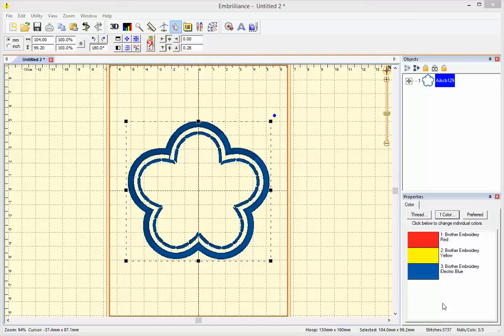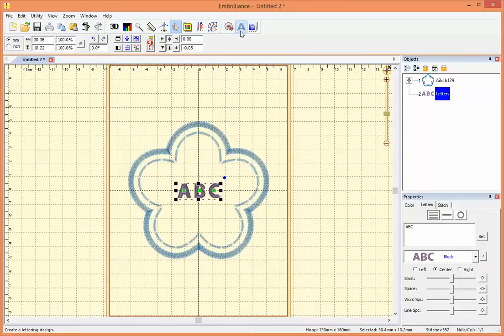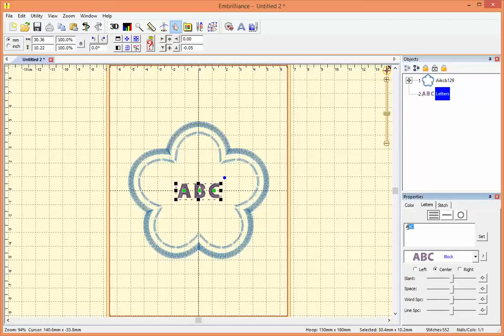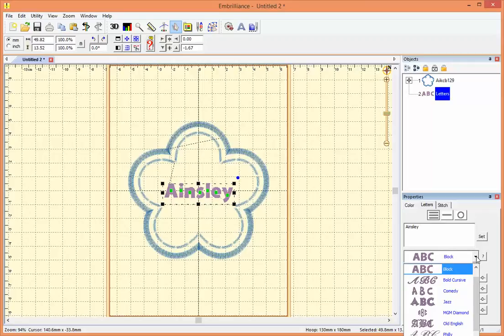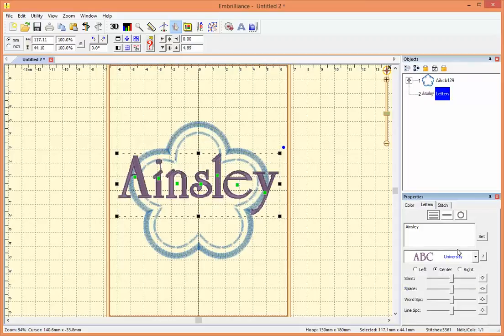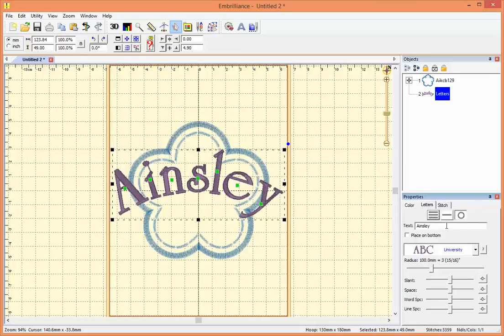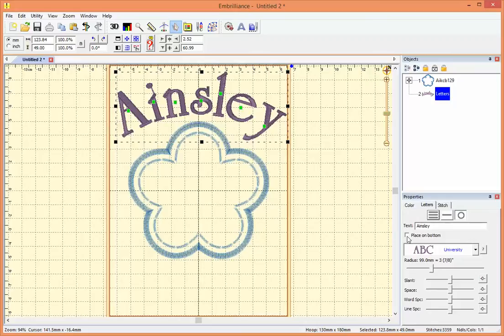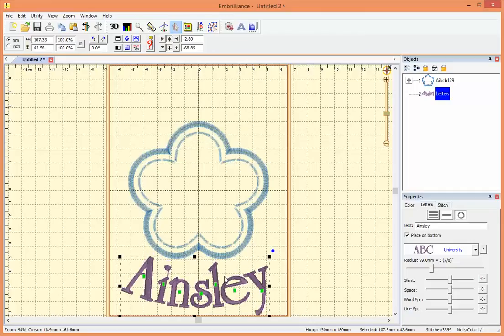Add text, on a curve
How to add text on a curve with Embrilliance Essentials (machine embroidery).